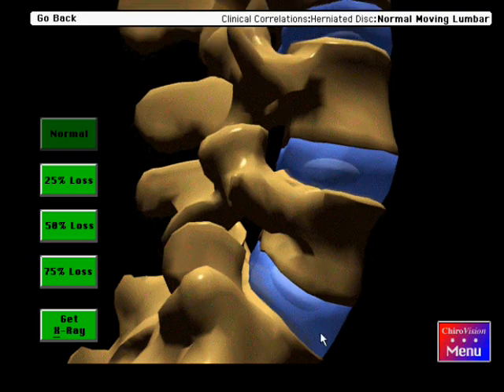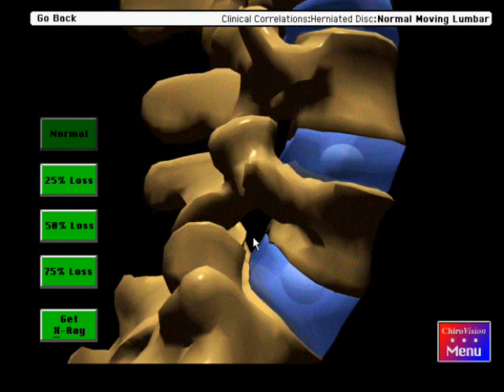Lumbar Part 1 Dr Matthew Brown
Lumbar spine training for people who want to reduce lower back pain and reduce the chance of further injuring the lower back.  I teach dozens of different concepts about spine management, however, this 5-part presentation is a summary of a few KEY concepts, maneuvers, exercises, stretches, and warnings to achieve pain relief without the use of drugs or surgery.  Sometimes, drugs and surgery are necessary.  However, doesn't it make sense to rely on drugs and surgery only as a last resort?